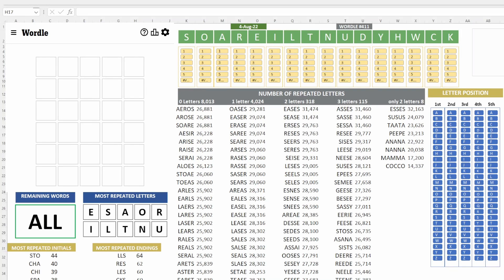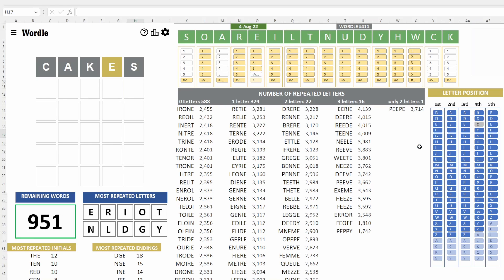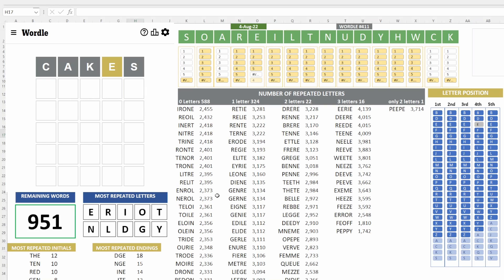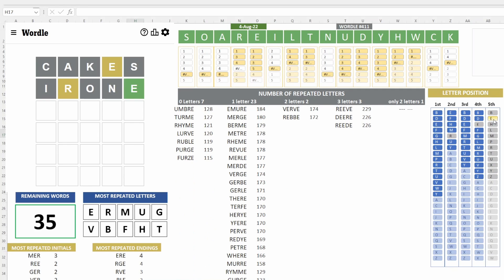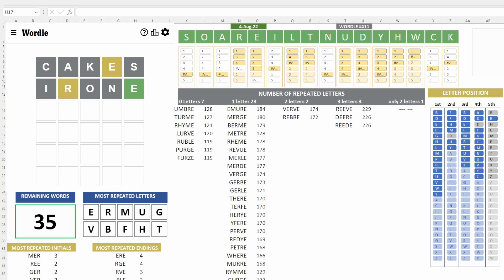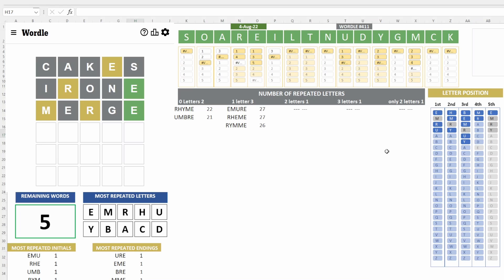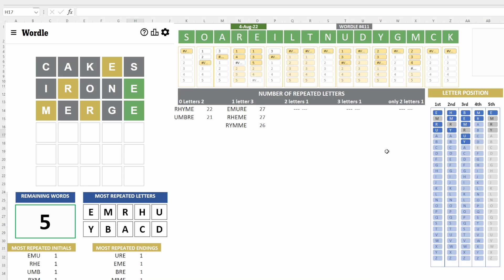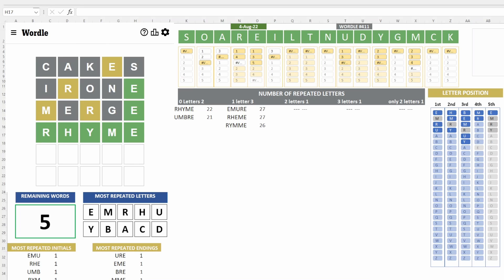Here's your 411 for today's WORDLE. AUGUST 4